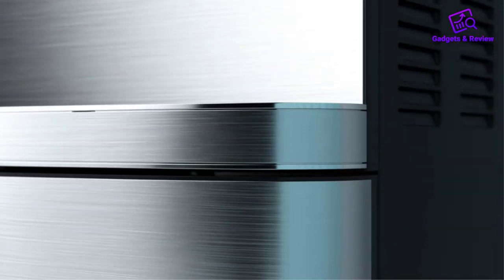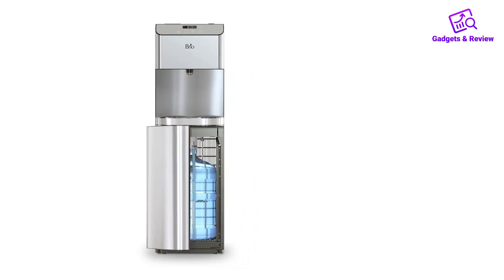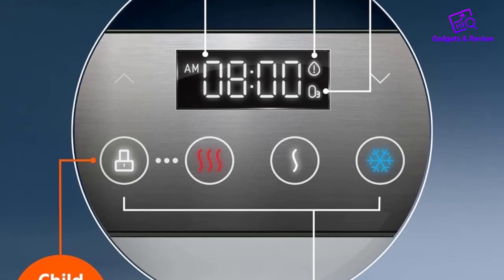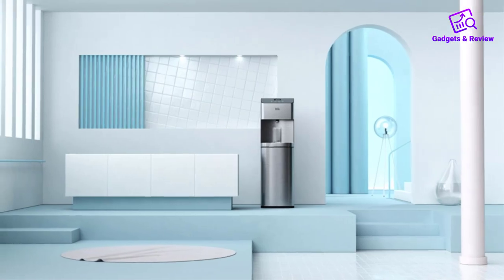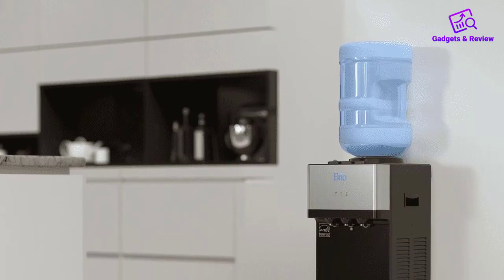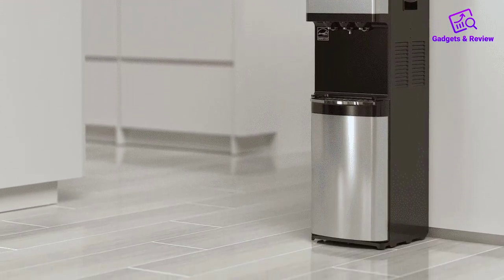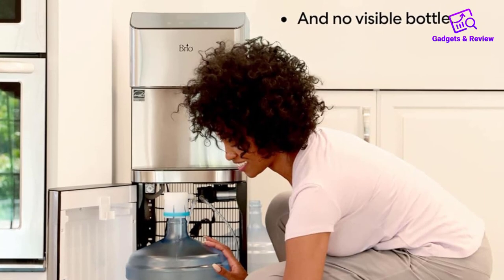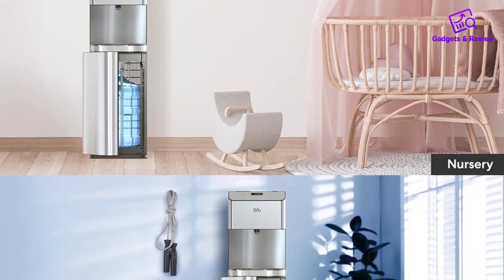Brio Moderna Bottom Load Water Cooler Dispenser Buying Guide